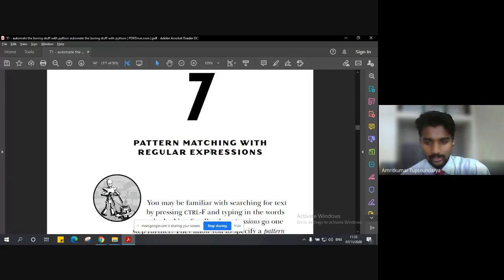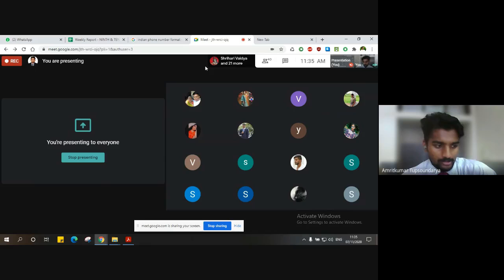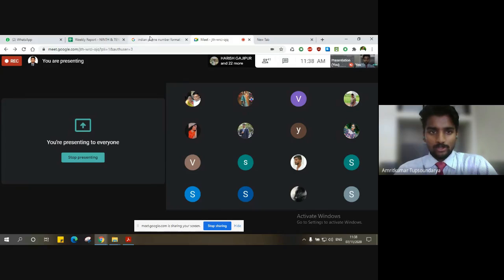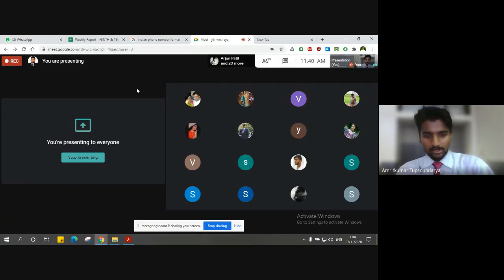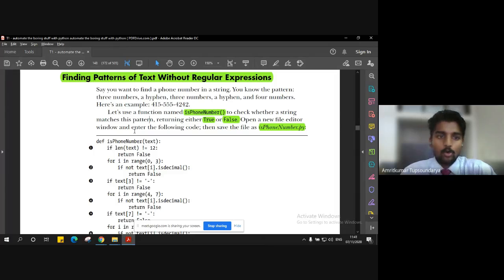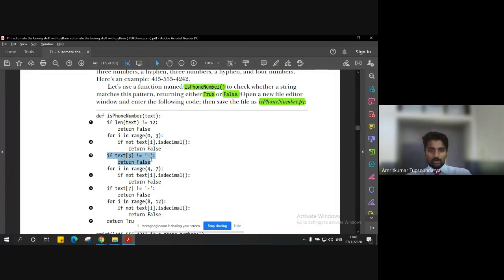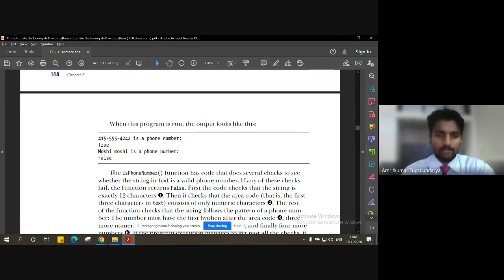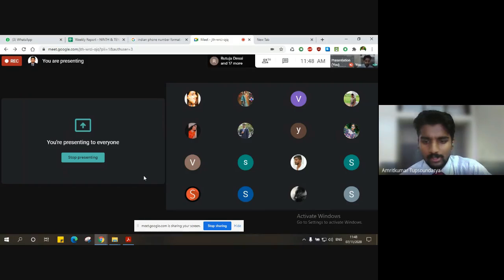JCE CSE 18CS55 - M3_L1 - Finding Patterns of Text Without Regular Expression by Prof. Amritkumar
Module-3 Lecture-1
Module: Patterns Matching with Regular Expression
Topic: "Finding Patterns of Text Without Regular Expression"